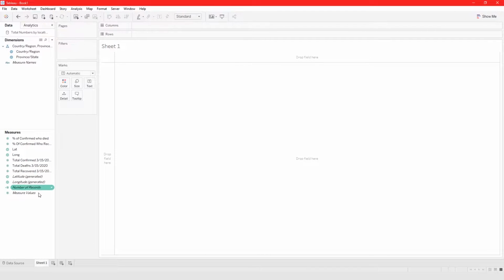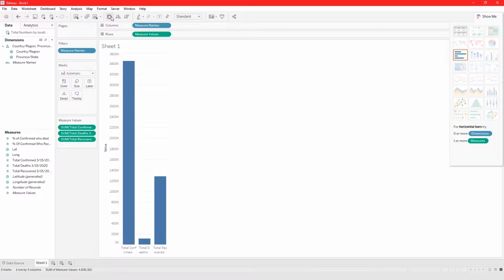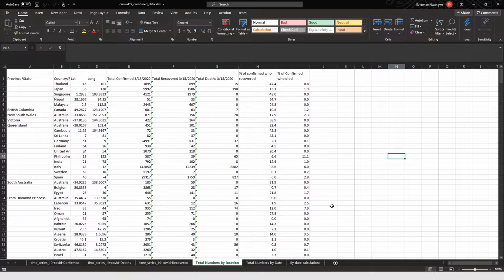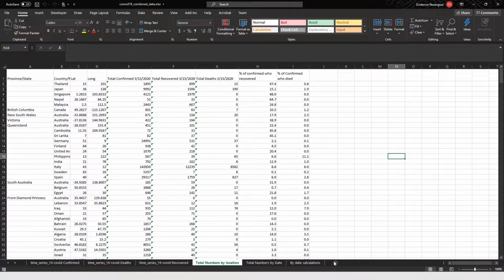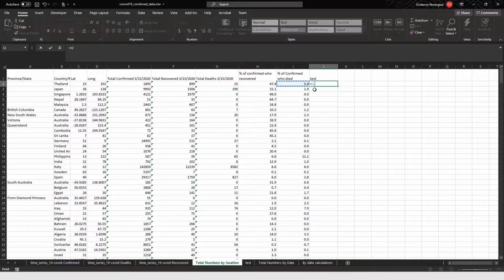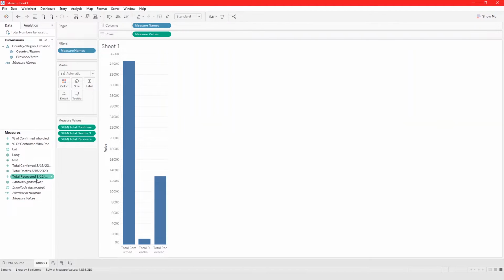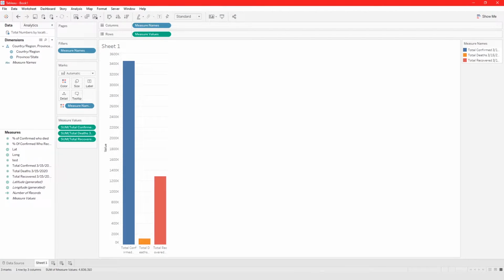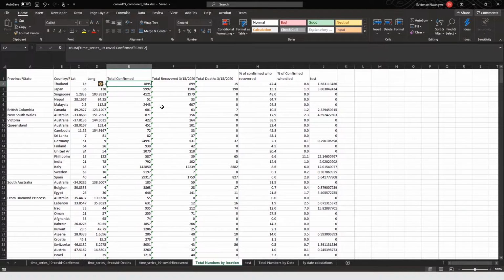How to make changes to your Data Sources in Tableau (Tableau Part 8)